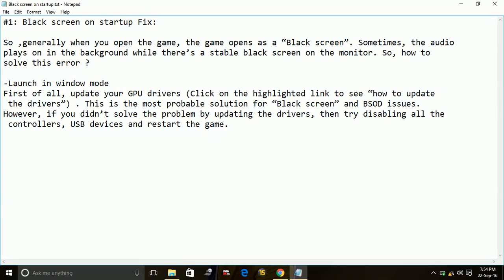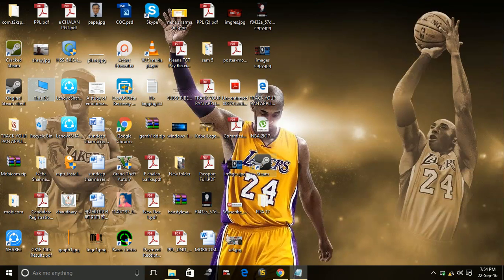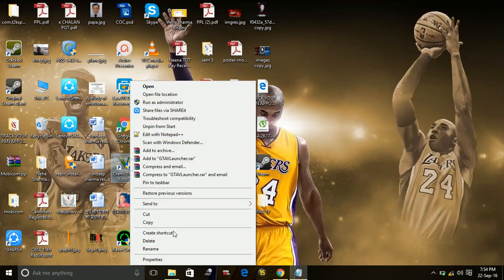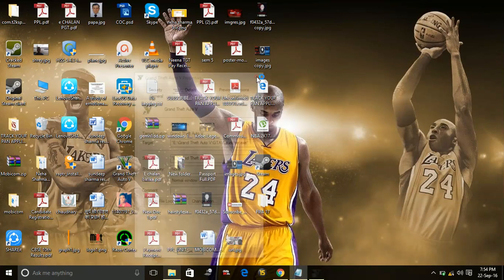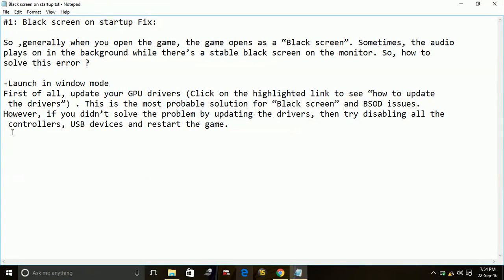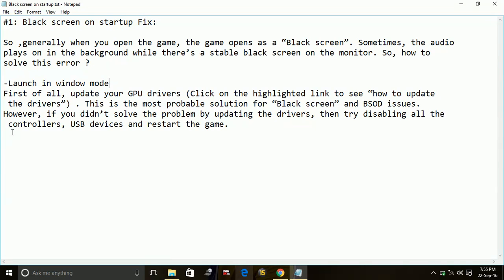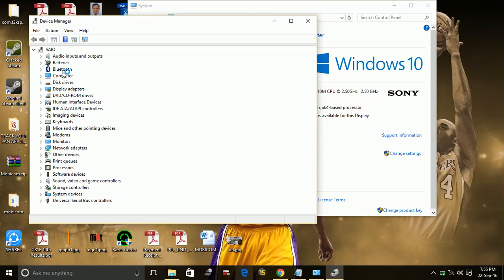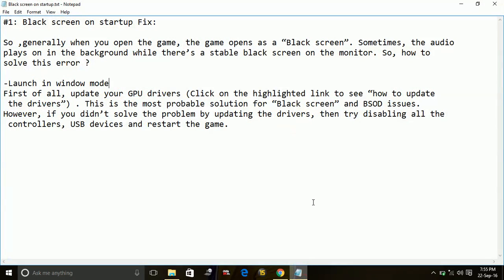Forza Horizon 3 - Black Screen On Startup Fixed [Quick Fix]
This Video Shows How To Fix Black Screen on startup of game Forza Horizon 3